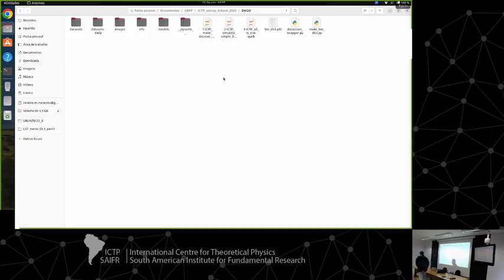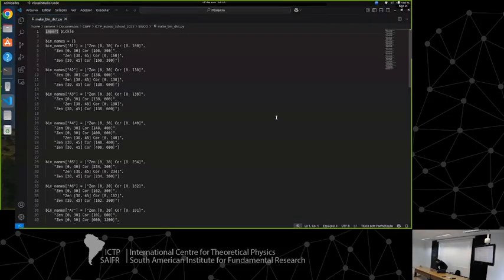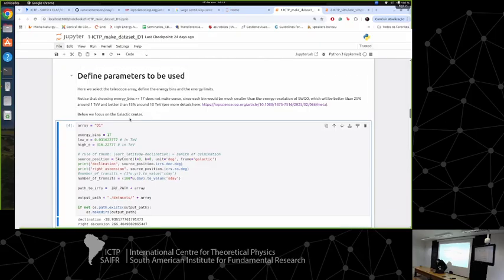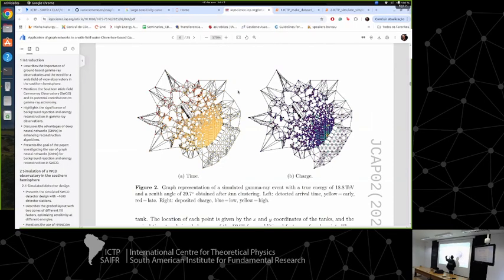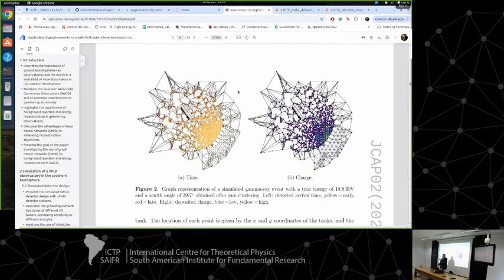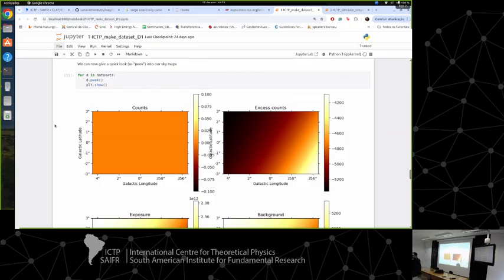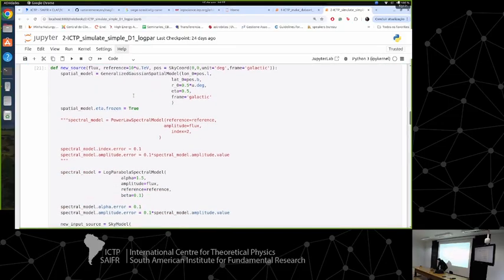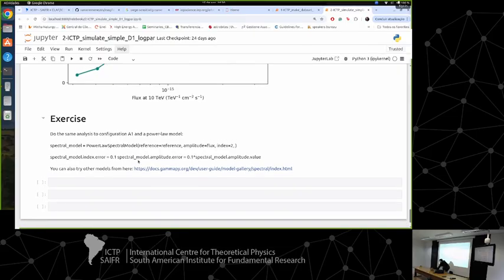R. Menezes: Session 3 – Analysis of a BL Lac object over 5 decades of energy with Fermi-LAT, CTA...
CLAF/ICTP-SAIFR Latin-American Astroparticle Physics School
August 11, 2025 - August 15, 2025

Speakers:
Raniere de Menezes(CBPF, Brazil) - Stereoscopic analysis of the Crab Nebula with Imaging atmospheric Cherenkov telescopes